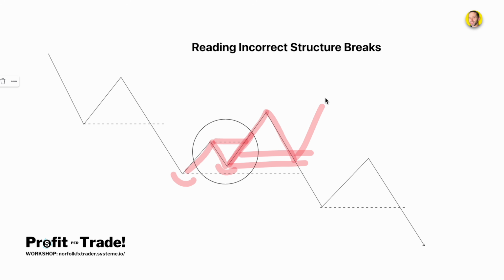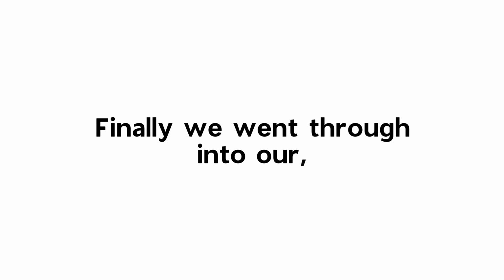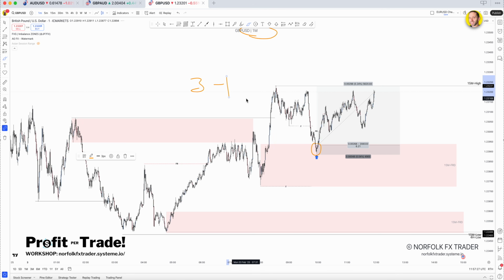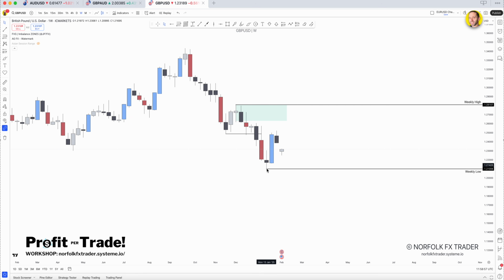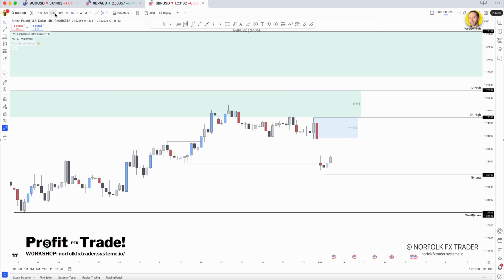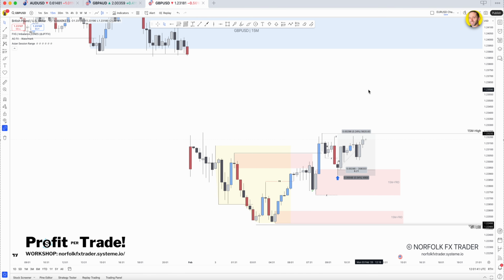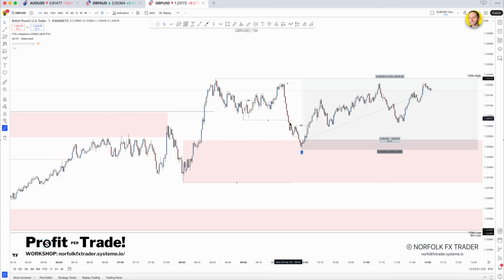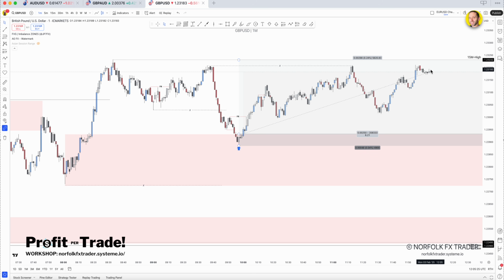Your Path to Consistent Profits: Master Entries, Risk, and Execution!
🚀 Master Trading in 90 Days – Start Now!

🚀 Profit From Your Next Trade – Join the Workshop!

Discover the secrets to mastering entries, managing risk, and executing trades flawlessly for consistent profits.

Jonathan

⏱️⏱️VIDEO CHAPTERS⏱️⏱️
00:00 - Introduction: The Path to Consistent Profits
00:19 - Recap of Key Lessons from the Playlist
02:38 - Mastering Trade Entries: Precision is Key
11:51 - The 90-Day Profit Trading System